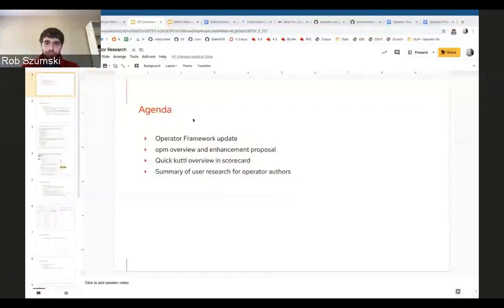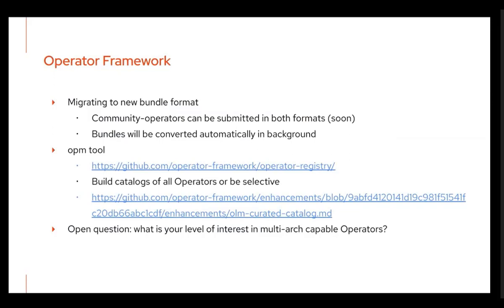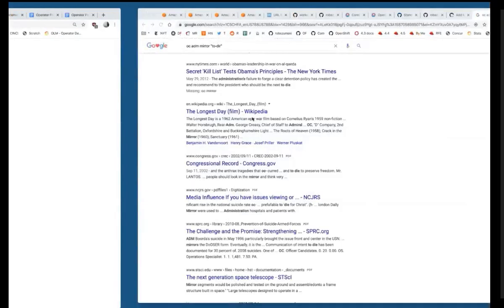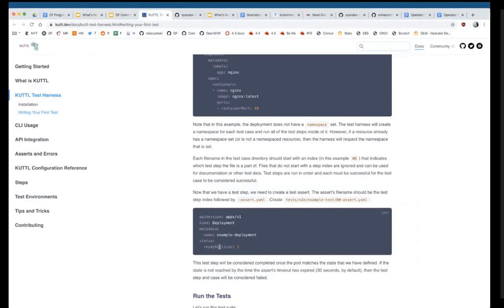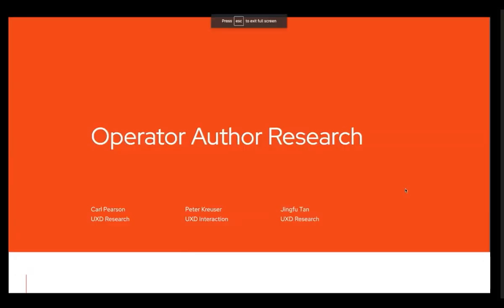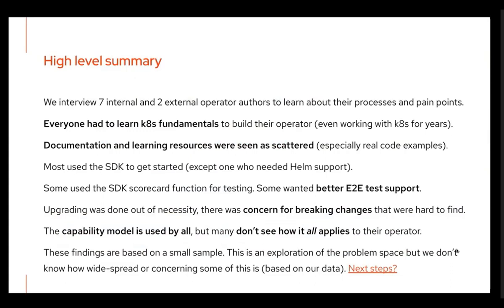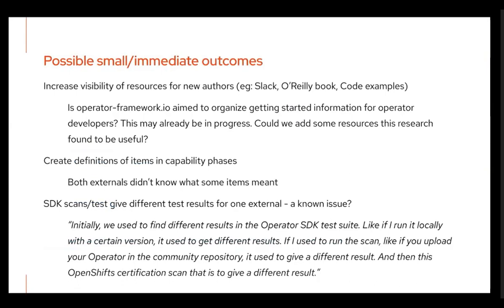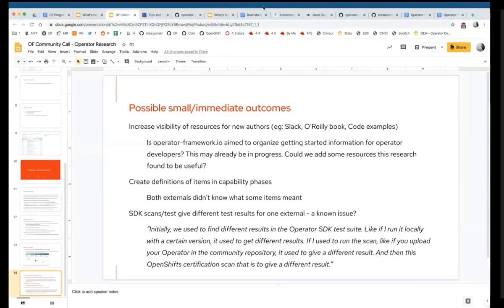Operator Framework SIG 2020 04 21 19 Full Meeting Recording